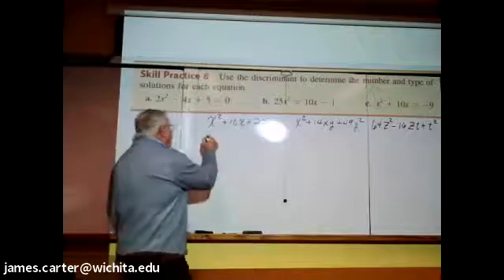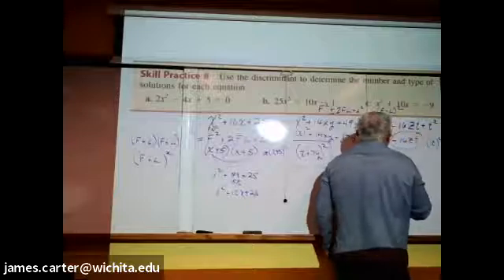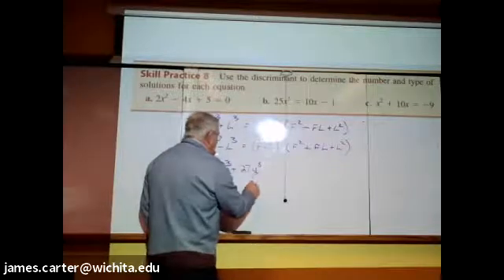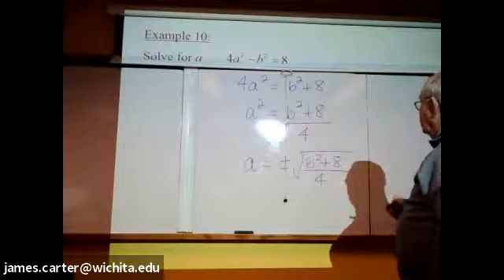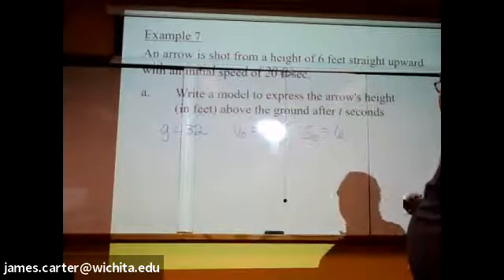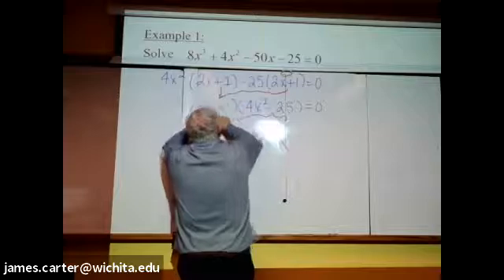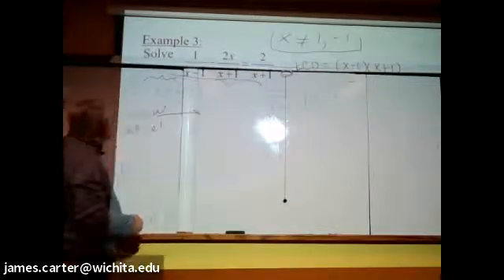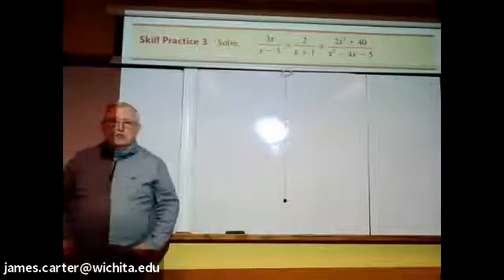M111 0210 CollegeAlg QuadEq SqDiffSq SumDifCubes Rationals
Video w QuadEqua, Difference of Sqs, sum and difference of cubes, Fractional quadratics.